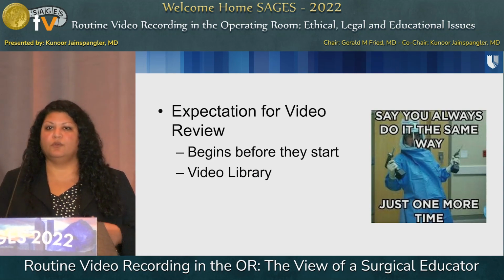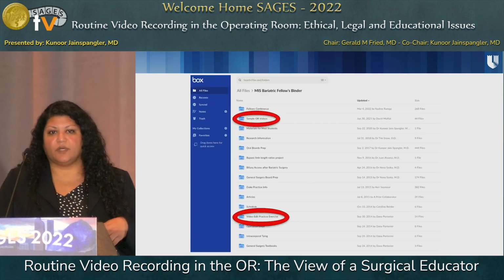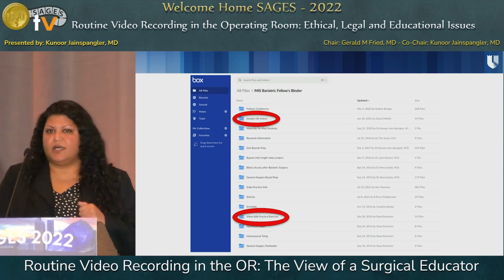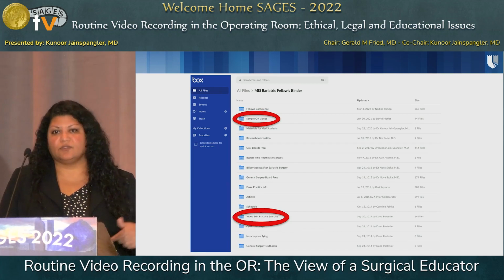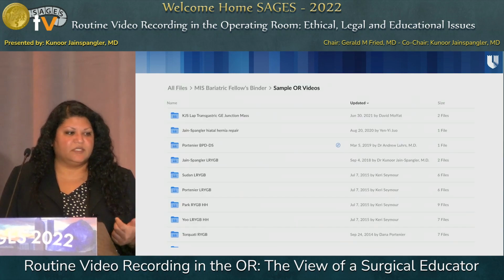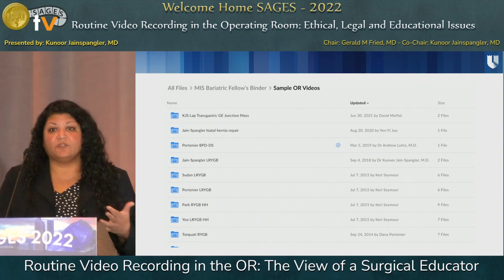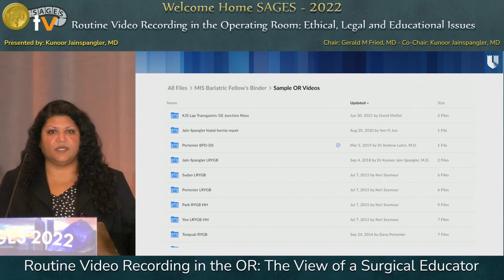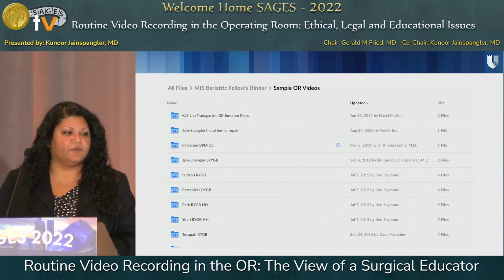Routine Video Recording in the OR: The View of a Surgical Educator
This talk was presented at the Routine Video Recording in the Operating Room: Ethical, Legal and Educational Issues session by Kunoor Jainspangler  on Saturday, March 19, 2022 during the SAGES 2022 Annual Meeting in Denver, Colorado